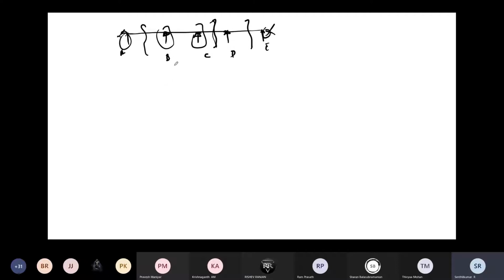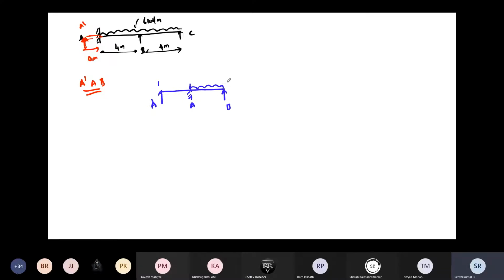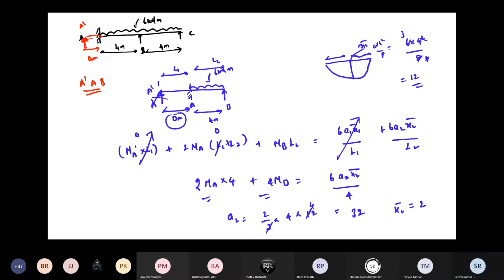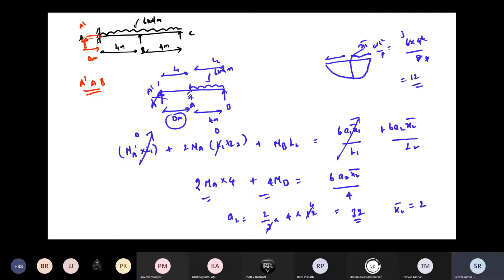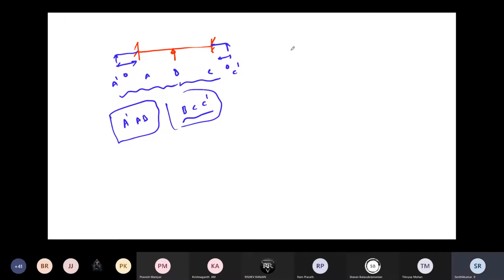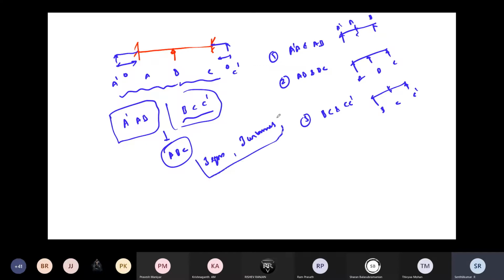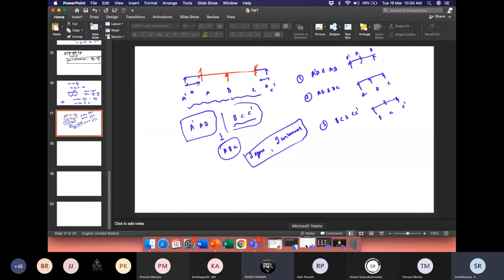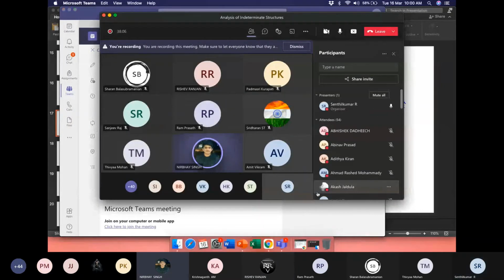CEPC15 AIS (16/03/2021)